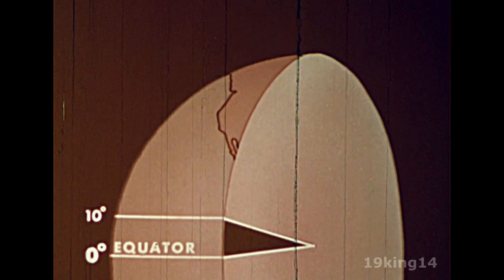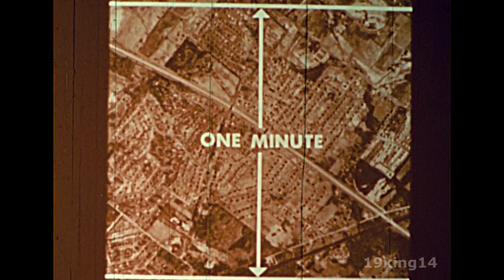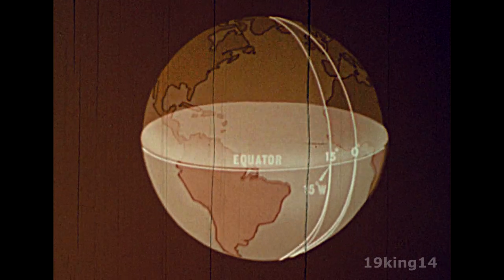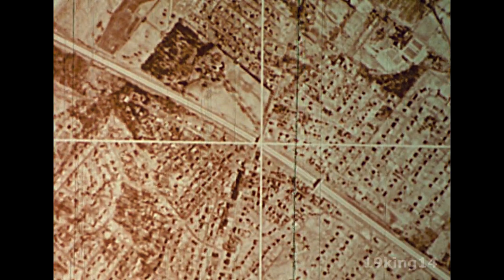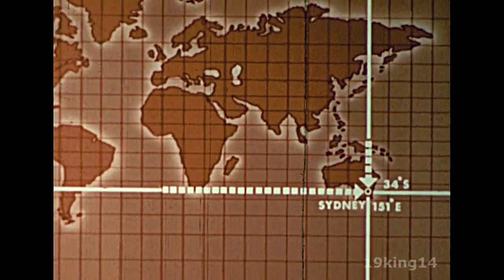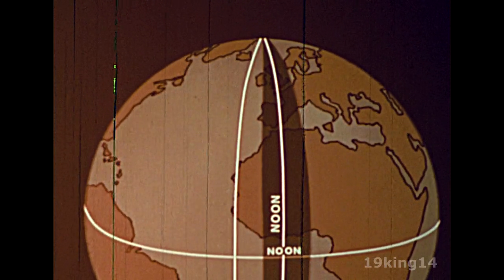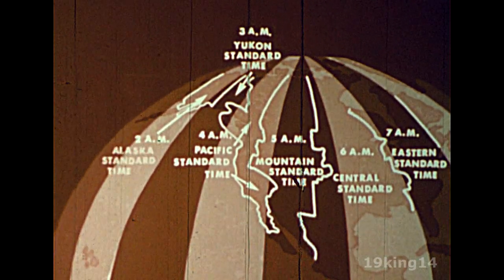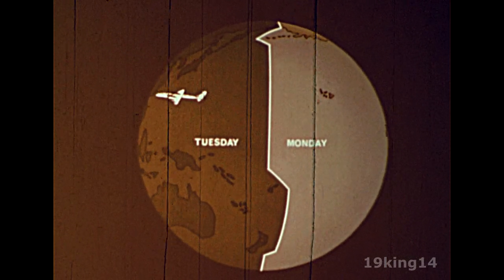1965 - Latitude, Longitude and Time Zones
Some science class today, on this one! Not bad learning though...